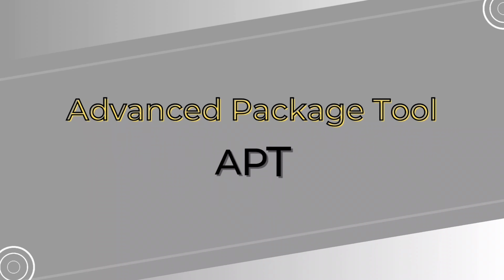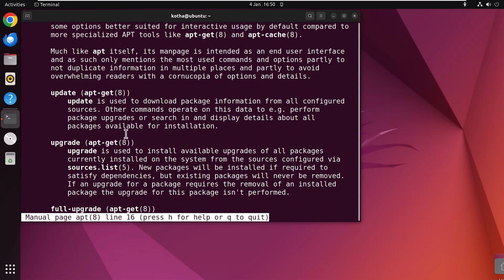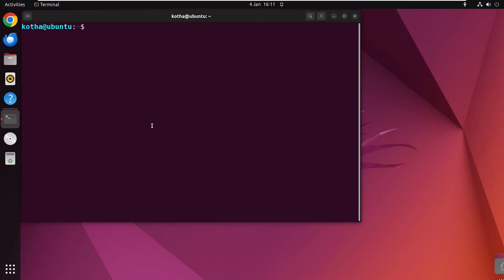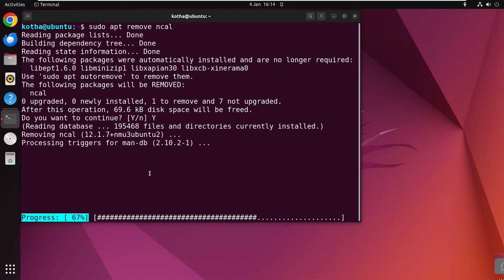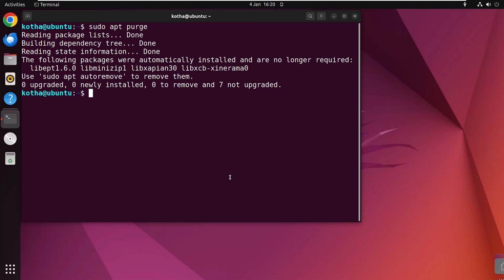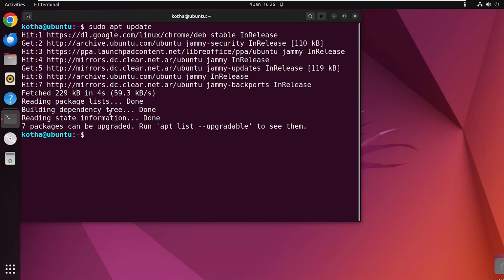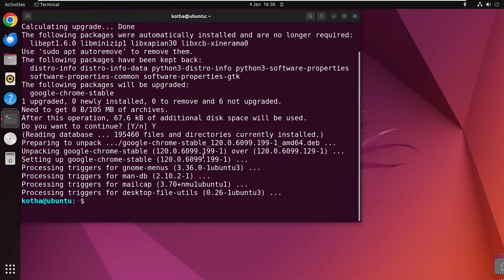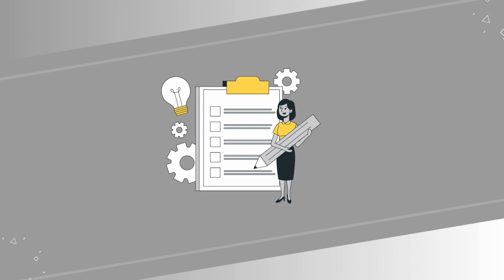How to Use “apt” Command in Linux Part-01 [1-6 of 13 Practical Examples] | LinuxSimply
Embark on a journey into the world of Linux package management with our tutorial on 'How to Use the “apt” Command in Linux Part-01 [1-6 of 13 Practical Examples].' This series delves into the 'apt' command, covering everything from installing and reinstalling packages to removing configurations, downloading package information, and upgrading packages. Whether you're a Linux enthusiast or a system administrator, these practical examples will enrich your command-line skills.

The 'apt' command in Linux is a powerhouse for managing packages, streamlining processes from installation to upgrades. It simplifies package management with its intuitive commands, making it an essential tool for any Linux user.

💡 Key Topics Explored:
1. Gain insights into the 'apt' command, unraveling its functionalities in 13 practical examples.
2. Learn to perform tasks such as installing, reinstalling, removing packages, and more, enhancing your overall Linux proficiency.

Unlock the full potential of the 'apt' command to streamline your Linux experience! Commands and the comprehensive article are provided below for clarity.

Content Index
0:00 Introduction
0:24 What is apt?
1:01 Example 1: Installing New Packages Using the “apt” Command
1:41 Example 2: Reinstalling Packages Using the “apt” Command
2:17 Example 3: Removing Packages Using the “apt” Command
2:54 Example 4: Removing Configuration Files Using the “apt” Command
4:02 Example 5: Downloading Package Information Using the “apt” Command
4:4Example 6: Upgrading Packages Using the “apt” Command

Instructor Details
Sharmin Ara Karim

Editor Details
Reshma Raj

Article Link
The “apt” Command in Linux [13+ Practical Examples]

Commands Used
What is apt?
man apt

Example 1: Installing New Packages Using the “apt” Command
sudo apt install ncal

Example 2: Reinstalling Packages Using the “apt” Command
sudo apt reinstall ncal

Example 3: Removing Packages Using the “apt” Command
sudo apt remove ncal

Example 4: Removing Configuration Files Using the “apt” Command
sudo apt purge
sudo apt purge ncal

Example 5: Downloading Package Information Using the “apt” Command

Example 6: Upgrading Packages Using the “apt” Command
sudo apt upgrade
sudo apt install ncal --only-upgrade